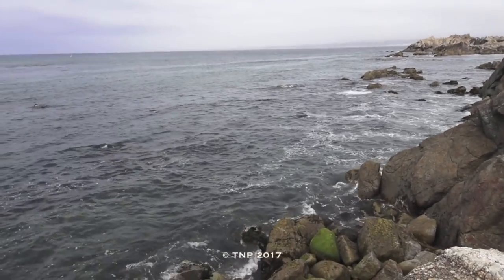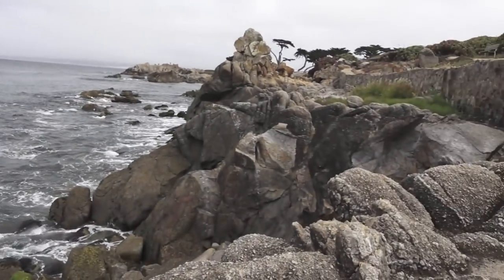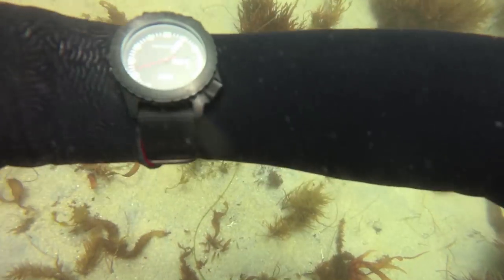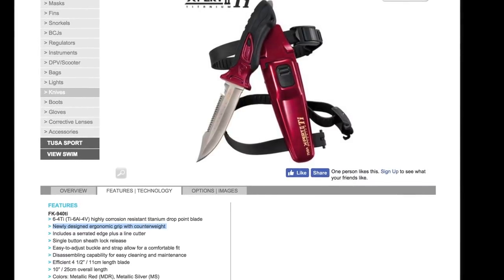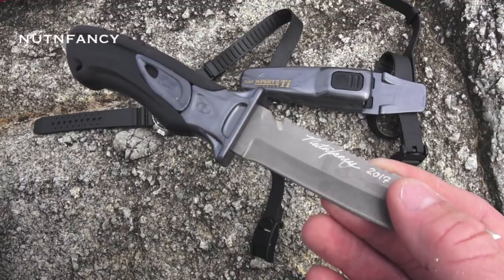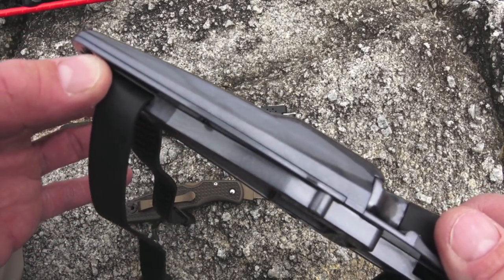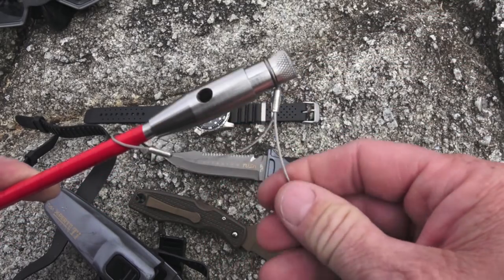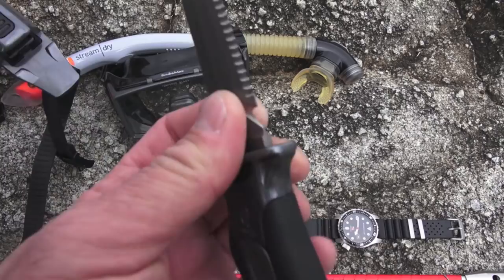TUSA FK-940 "Expert II" Titanium Dive Knife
SCUBA Diving in TNP.  We head to the 55ºF Pacific Waters and Kelp forests to test the Tusa FK-940 titanium dive knife.  Unlike its steel counterparts it will never rust and is low maintenance.  Featuring a 4.5" classically styled clip blade, this Tusa is feather light, has a perfect secure sheath, and a non-grabby polymer handle.  It does come in 420 SS versions but this is our rec'd one:  the titanium.   We'll have an interesting POU discussion on this blade but it will center on its tool and kelp cutting functions; we using the Bill's Bangstick, spear pole, and common sense for shark defense mostly.  The FK could also function as an excellent LBE knife with it's extreme lightweight.  In a carried-much-used-seldom POU, the 64AL Titanium will function just fine.